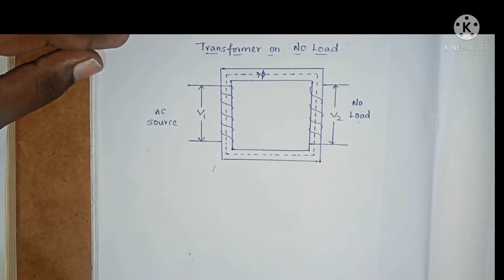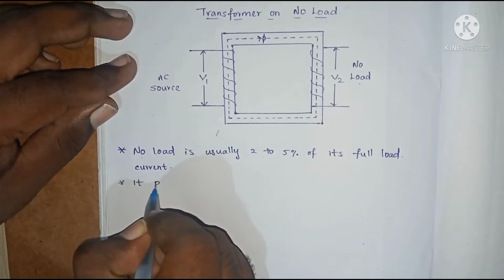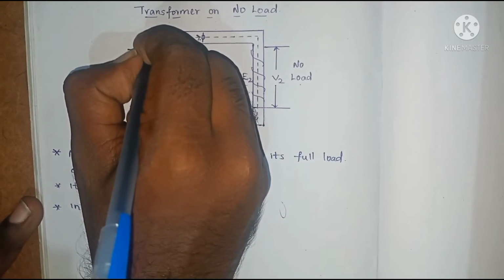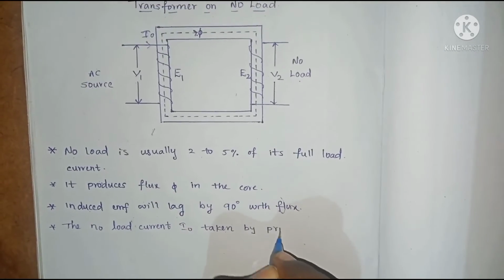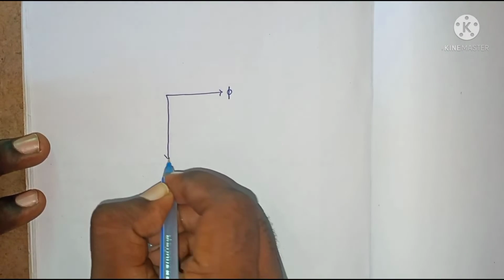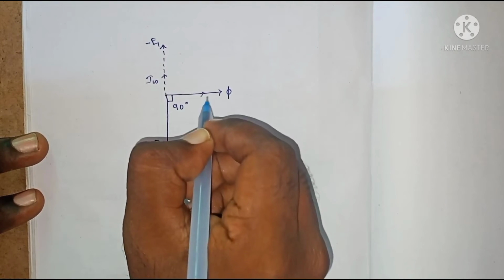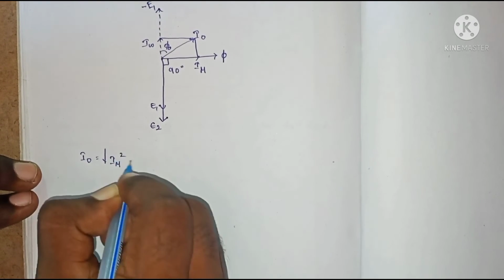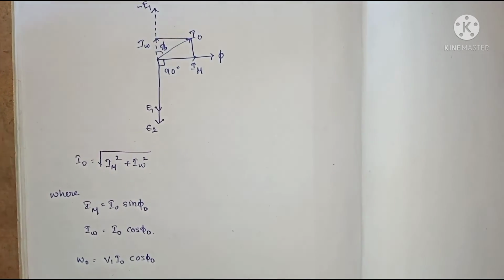Transformer on no load||AC Machines